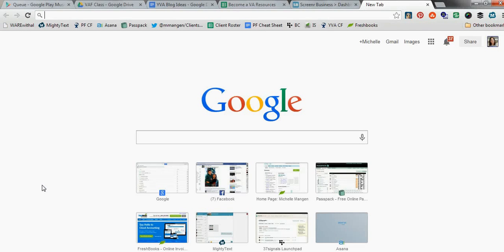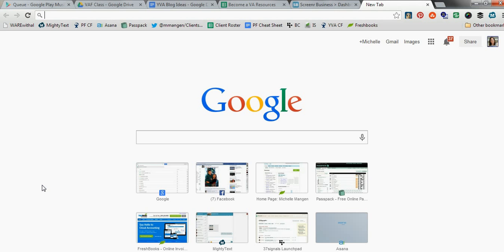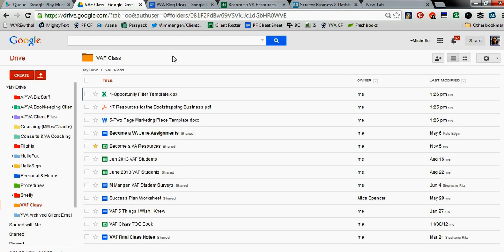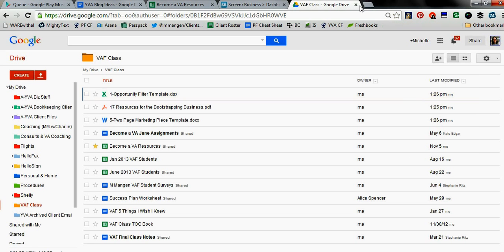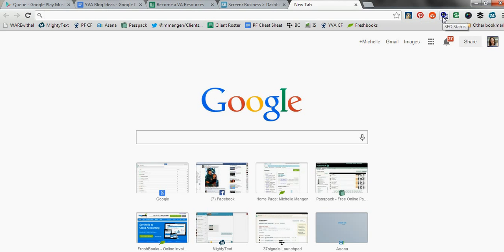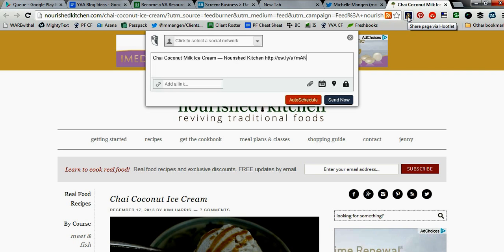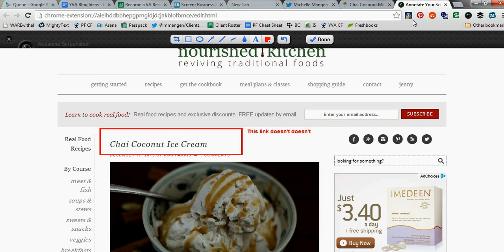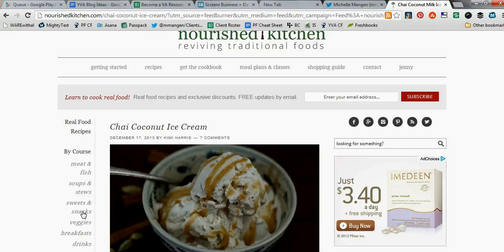Tech Tips: How to Add Your Favorite Websites to the Bookmarks Bar in Google Chrome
Do you ever find yourself manually typing in the same websites over and over again into your browser’s search bar? Would you like to have all of your most used websites quickly available in one place?

The Bookmarks Bar in Google Chrome is a great productivity tool to have your most-used websites bookmarked visually on the top menu of the Chrome browser. This gives you quick access to your favorite websites without needing to open a bookmark folder or doing a manual search everytime you need to visit a website.

To learn more about how to create and manage your Bookmarks Bar, and to also view a list of my top bookmarks, read the entire blog post

For more Tech Tips on my channel, you can binge-watch the entire Tech Tips playlist